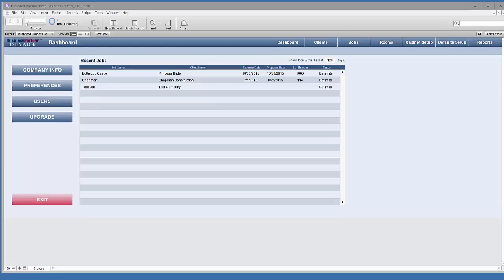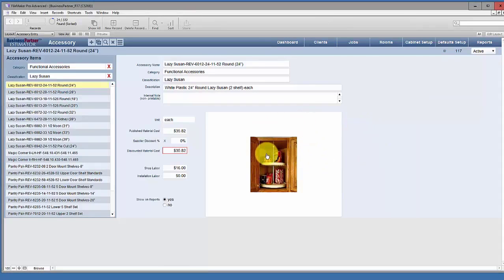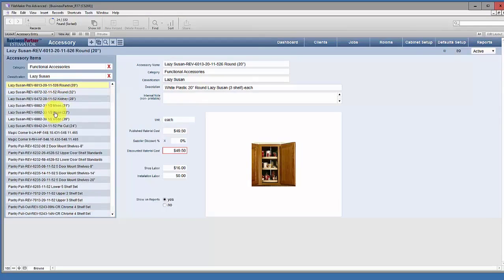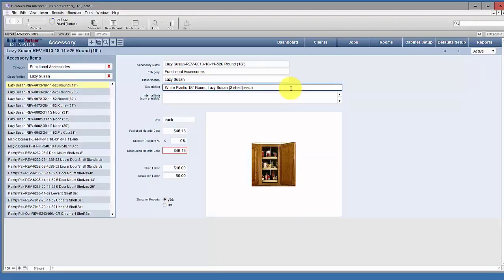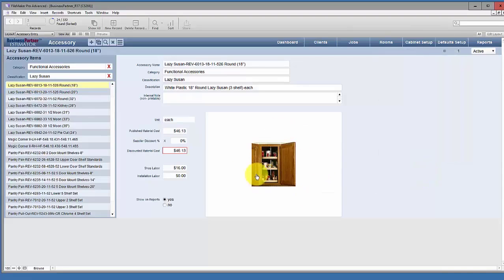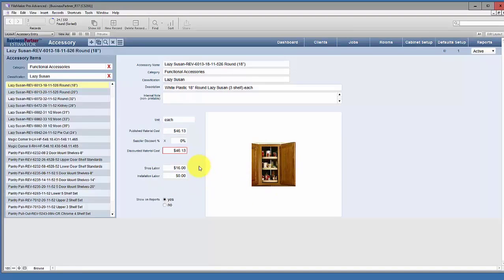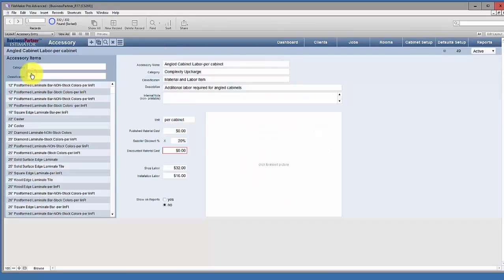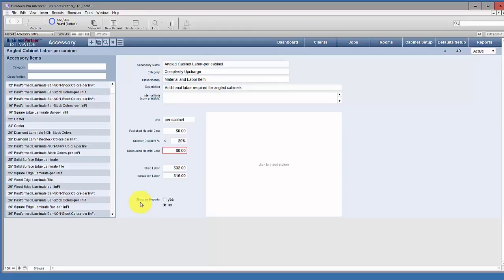11-Custom Cabinet Estimator-Accessories and Hardware Setup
This video will illustrate how to setup your Accessories and Hardware in Custom Cabinet Estimator.